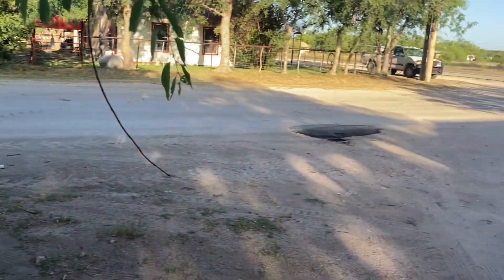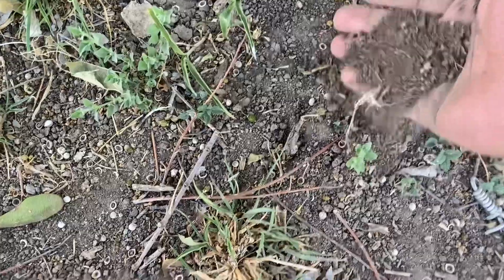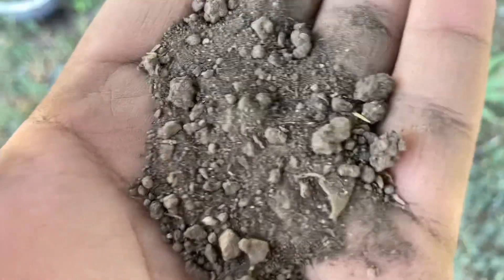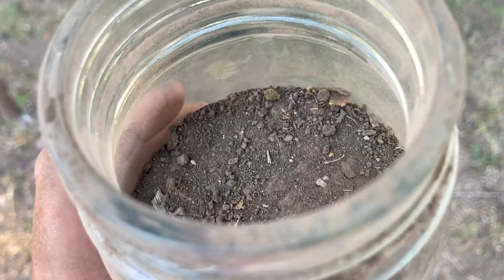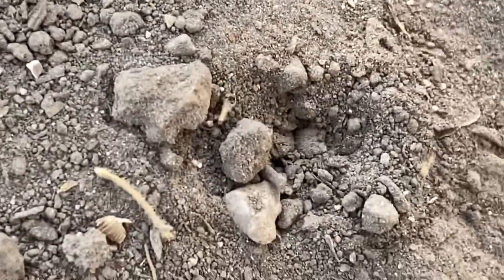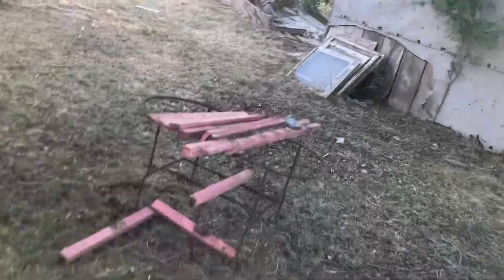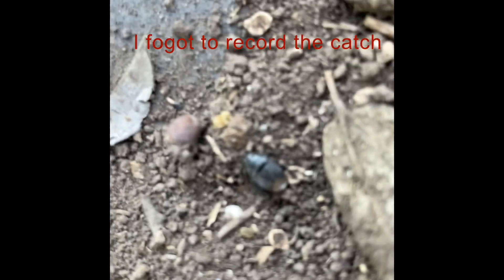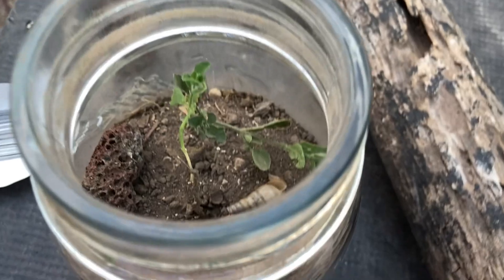MegaMio Enslaves Garden Animals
the unknown beetle in the video is a burrowing beetle and nicknamed the silver butt beetle.

It felt nice to make a video outside for once.

i like root beer